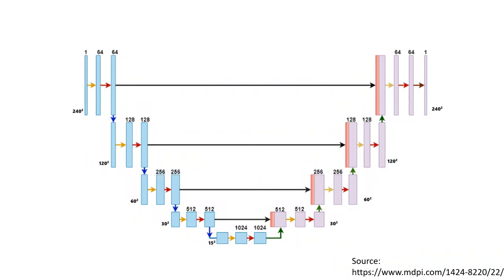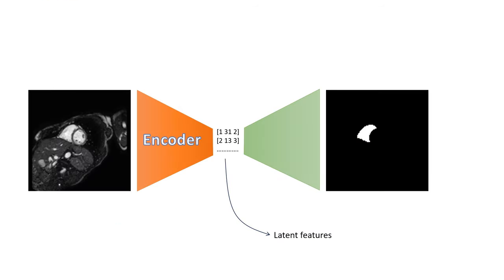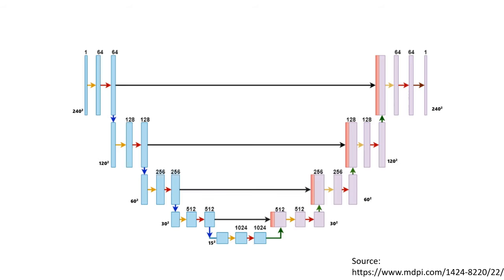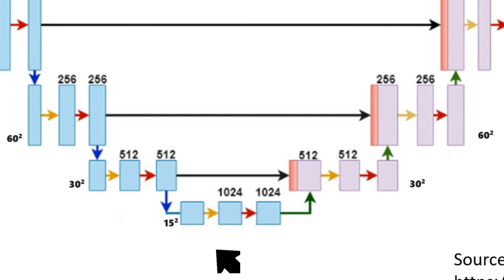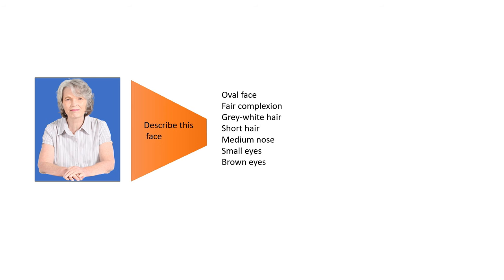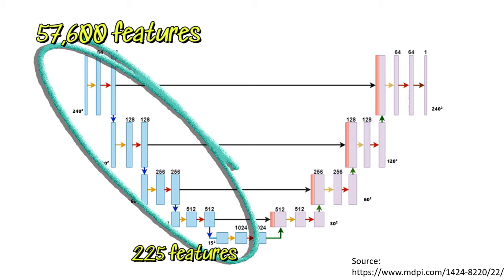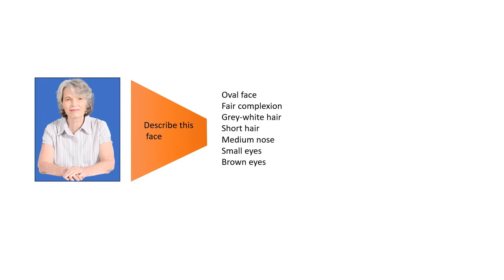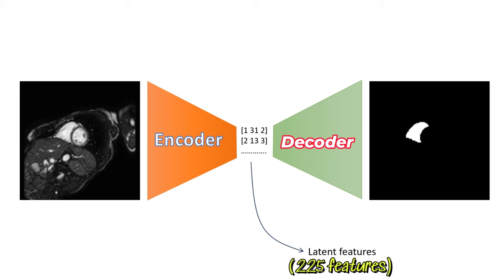INTUITION behind the UNET ...for Image segmentation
U-NET is a convolutional neural network architecture that was developed for biomedical image segmentation by Olaf Ronneberger in the year 2015, at the University of Freiburg, Germany. It is one of the most popularly used architectures for any segmentation task. It is a fully convolutional neural network that is designed to learn from fewer training samples.